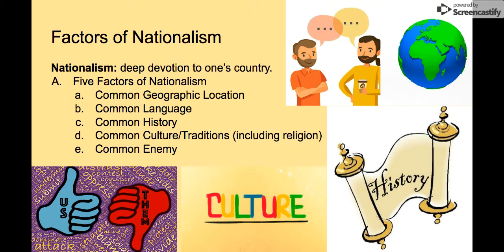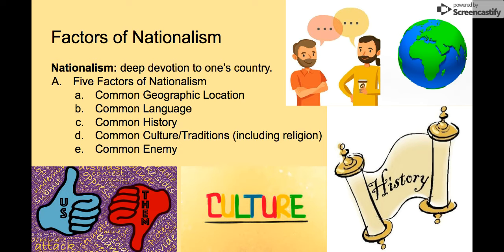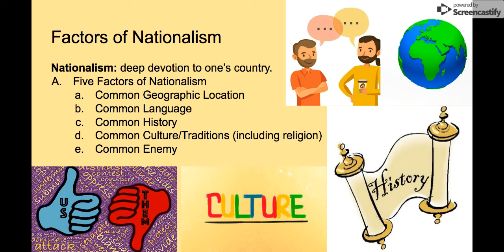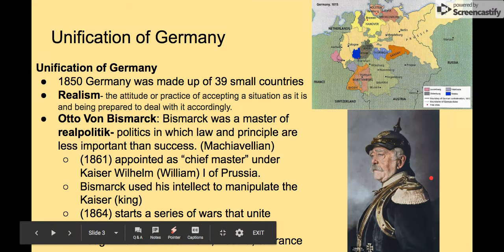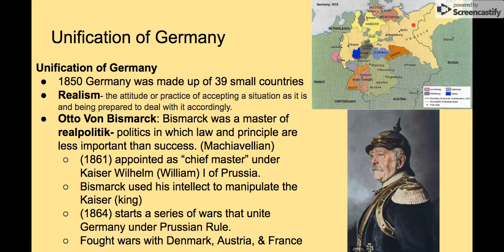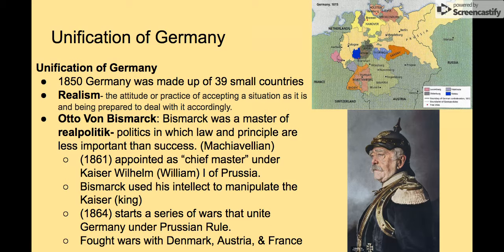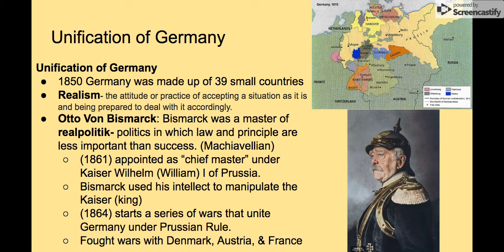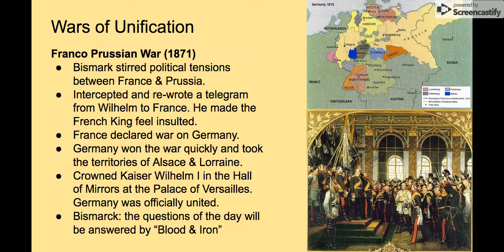German Unification - Google Slides